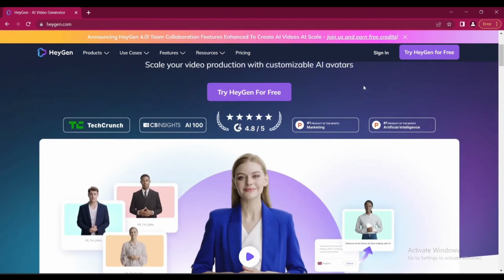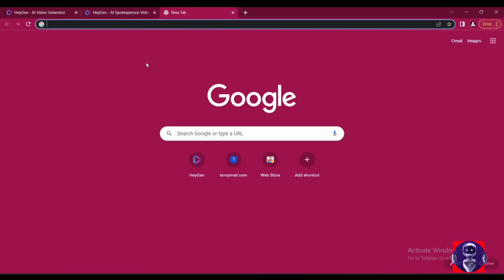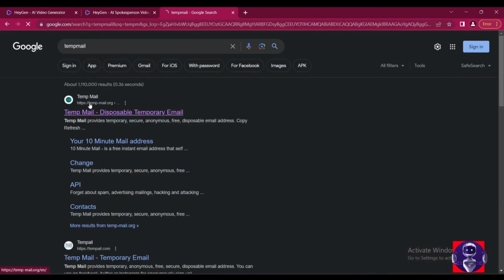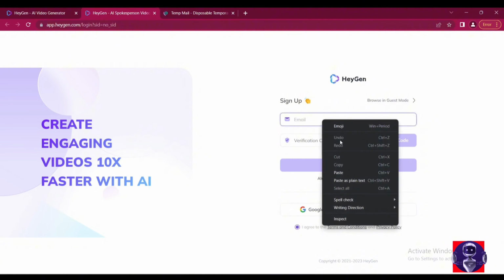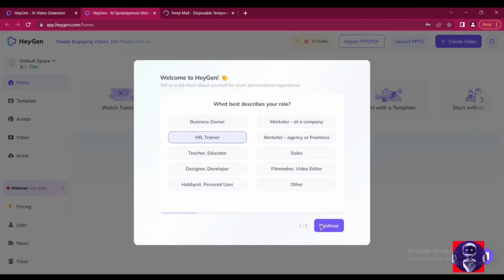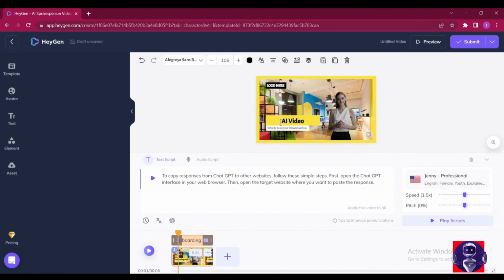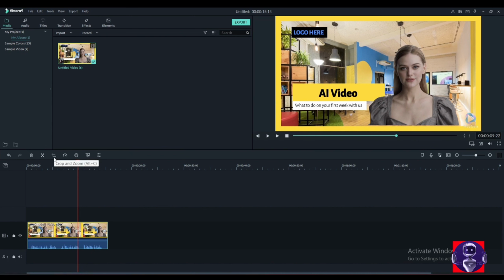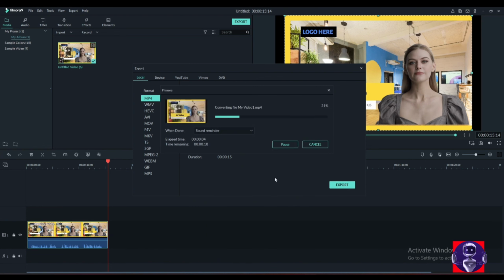AI Animation Generated . text to Video, Heygen.com, Chat GPT , Faceless YouTube Channel.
Animation Video Generator | Moving Avatar Scene | AI Animation movie kesy banin | Earn money

AI Animation Generated | text to Video| Heygen.com| Chat GPT | Faceless YouTube Channe AI Animation | Generated text to Video| Heygen.com| Chat GPT | AI Video Kesy Bnain AI-Generated text to Video| Heygen.com| Chat GPT|AI Video Kesy Bnain Are you ready to revolutionize your video production? In this video, we'll show you how to create mesmerizing AI-generated videos using the incredible combination of Heygen.com and Chat GPT. Harness the power of artificial intelligence and take your content creation to new heights. Step into the world of Heygen.com, a user-friendly platform that seamlessly blends creative capabilities with the advanced language processing abilities of Chat GPT. Discover the potential of personalized video styles tailored to your unique preferences. Customization becomes a breeze as Chat GPT collaborates with you, understanding your inputs and suggestions to create a video that perfectly matches your vision. Add your own images, videos, and audio to personalize the content even further, with Chat GPT ensuring seamless integration. Experience the magic of the interactive preview feature, where Chat GPT's language processing prowess shines. Engage in a dynamic conversation, fine-tuning the video to perfection, as Chat GPT brings your creative ideas to life. Once you're satisfied, witness the AI algorithm in action. Click on "Generate" and watch as your AI-generated video takes shape before your eyes. The result? A stunning and captivating creation that will captivate your audience. With a simple click on the "Download" button, your masterpiece is ready to be shared with the world. Upload it to your favorite social media platforms, embed it on your website, or use it in presentations to leave a lasting impact. Join us on this journey of creativity and innovation as we unlock the limitless possibilities of AI-generated videos. Watch the tutorial and start creating awe-inspiring content today!